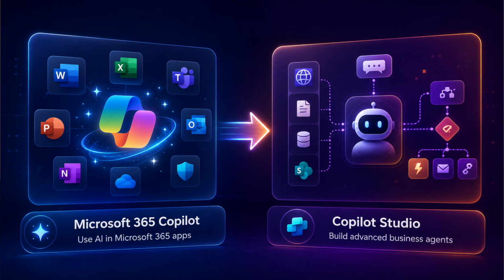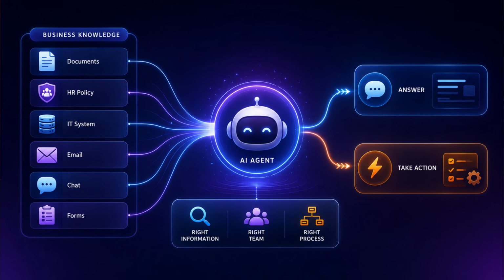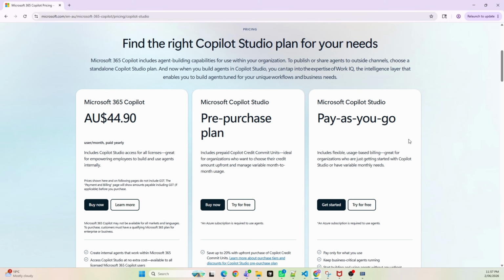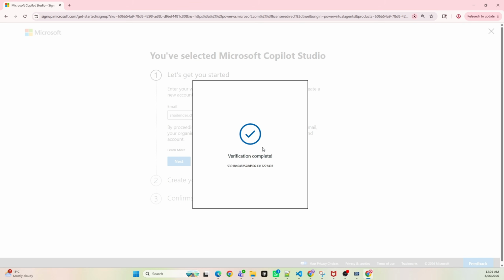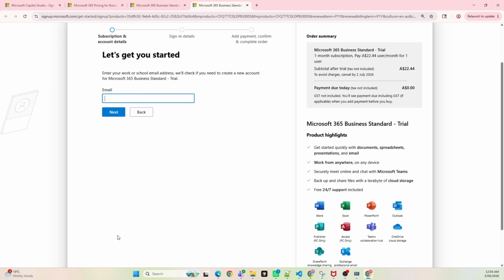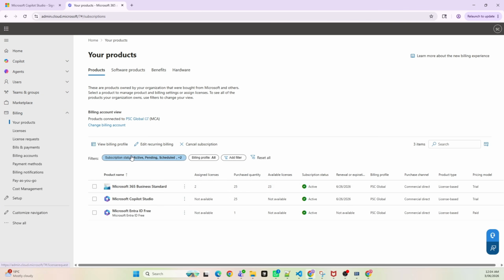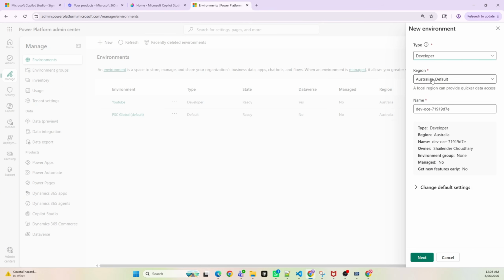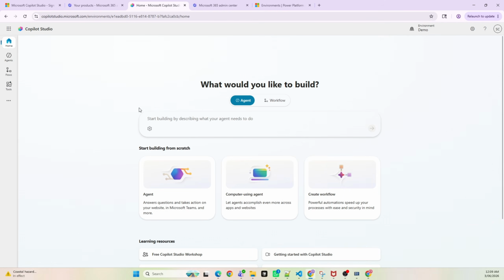Copilot Studio | Setup, Licensing and First Look (Part - 1)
In this video, we are starting a new Microsoft Copilot Studio series. This series will not be just random demos. We will build one proper project step by step, and as we learn each topic, we will keep adding new features into the same project.

We will also look at the access and licensing options, including Microsoft 365 Copilot, pay-as-you-go, and capacity-based options.

After that, we will move into the lab and see how to access Copilot Studio, set up the account, and get ready to start building our first agent.

This series is useful if you want to learn Copilot Studio in a practical way and understand how AI agents can be used for real business use cases like HR assistants, IT helpdesk agents, employee service agents, and workflow automation.

Timelines:
00:00 Intro
02:04 Pricing and Licensing
03:36 Sign-Up/Setup
06:43 Studio and Environment